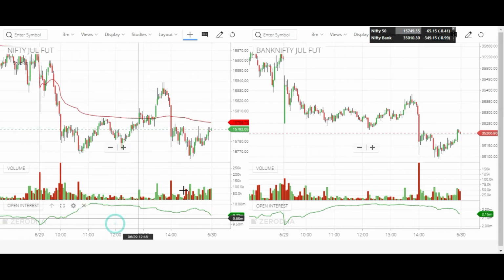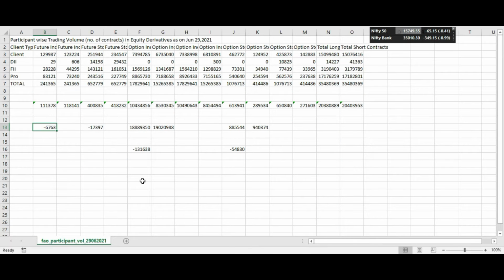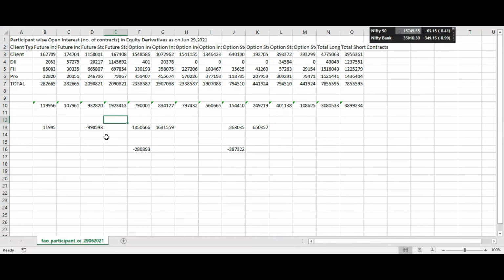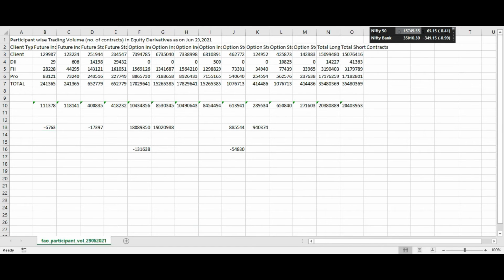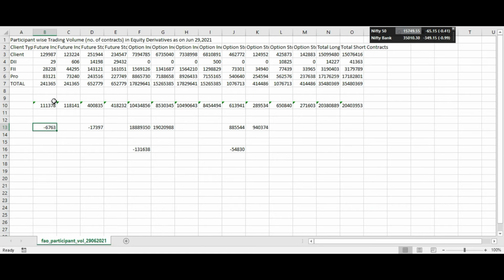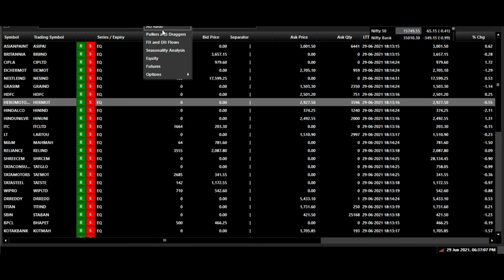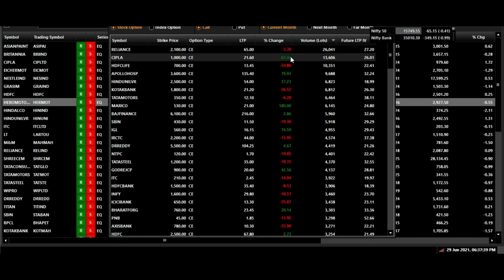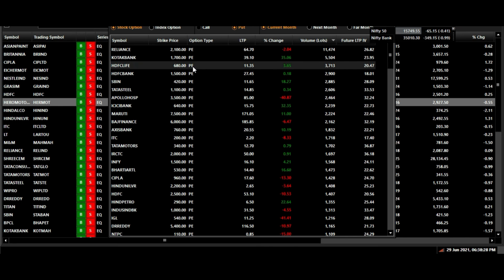30th June - Trade plan for Nifty - Target 2% Indices & Stocks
Our vision is to analyze data available in public domains and corelate the data for projecting the trade plan. Some of the interesting data points that we focus are - nifty option chain, FII Data, Participant wise volumes and bhavcopy analysis